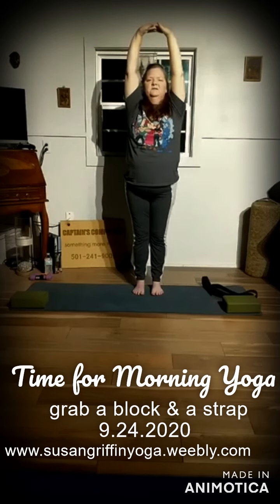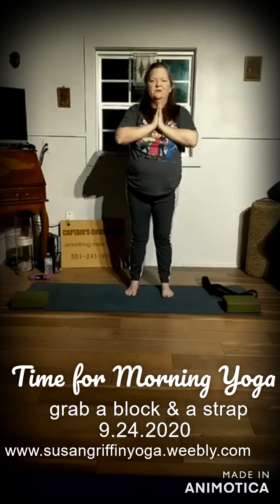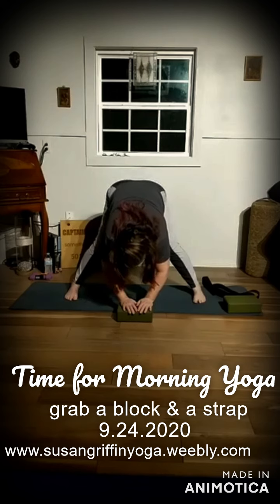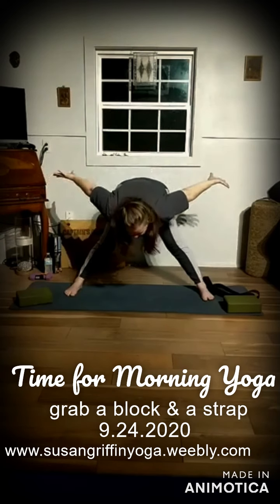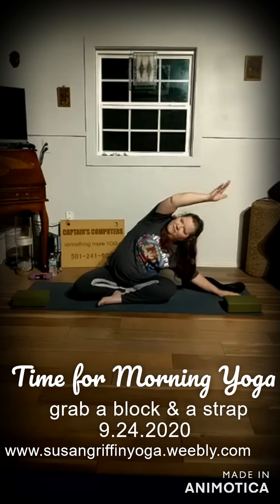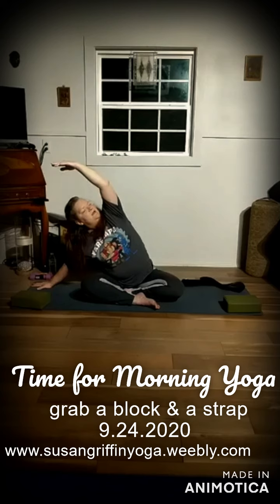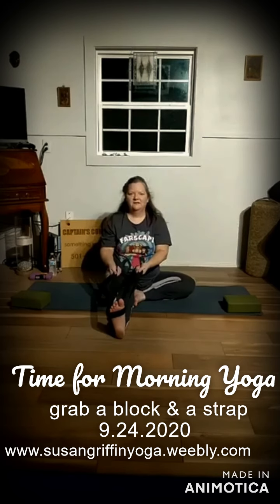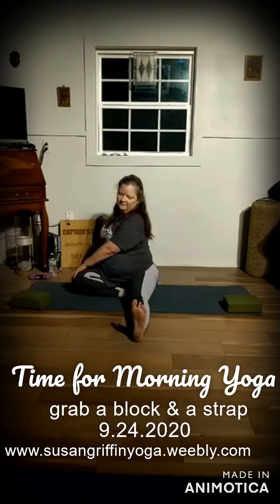Journey with Susan Early Moring Yoga 9.24.2020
Another early morning yoga session on 9/24/2020. You'll need a block and a strap if you've got them. A gentle moving class to wake your bones up! We do move into the "Golden Seed " flow which is a very nice way to get your joints warmed up for the day. Oh and don't forget to Yehaw! when we lasso our feet!

"Journey with Susan" previously known as *Something More Yoga, *Yoga with Susan, of *Captain's Computers & Something More, Inc recommends that you consult your physician regarding the applicability of any recommendations and follow all safety instructions before beginning any exercise program. When participating in any exercise or exercise program, there is the possibility of physical injury. If you engage in this exercise or exercise program, you agree that you do so at your own risk, are voluntarily participating in these activities, assume all risk of injury to yourself.